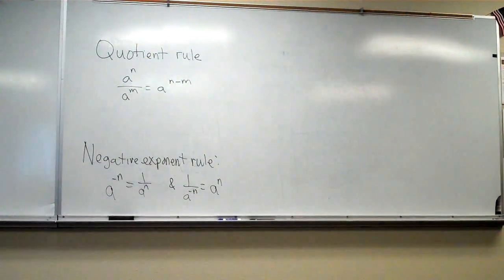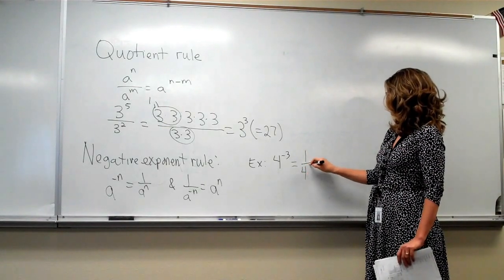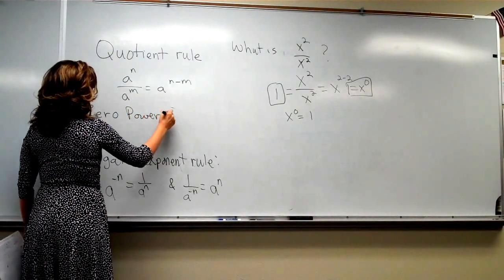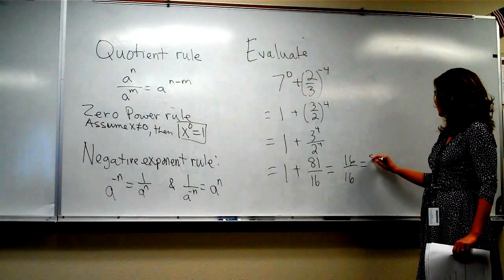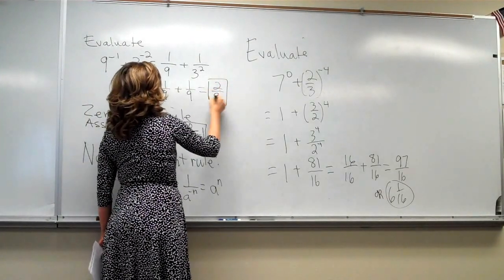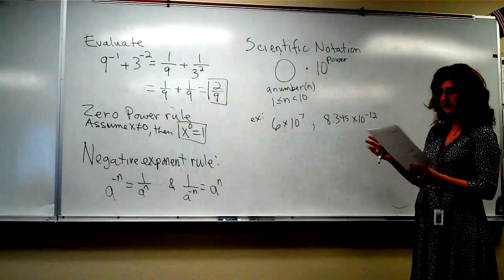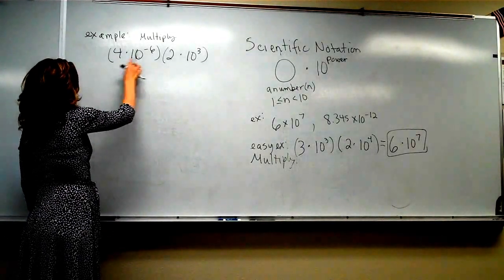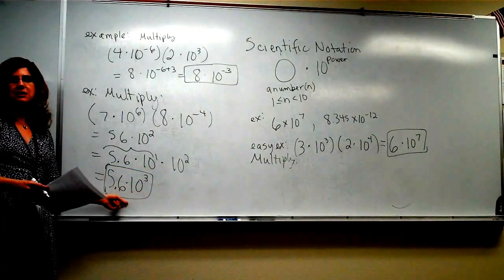Quotient rule, negative exponents, Scientific notation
Quotient rule and negative exponents, zero exponents, Scientific notation